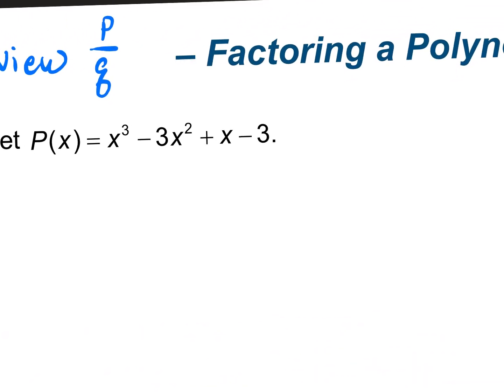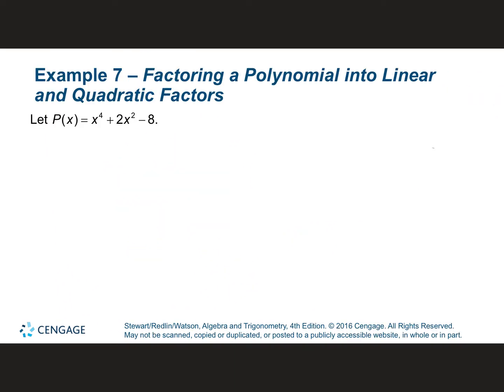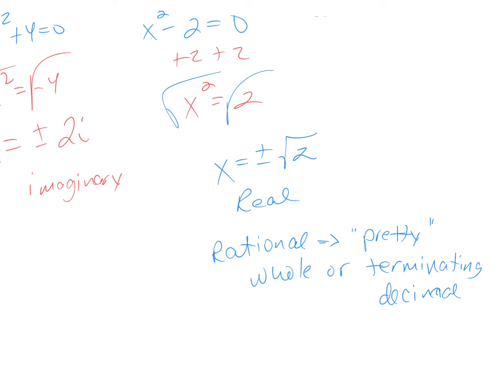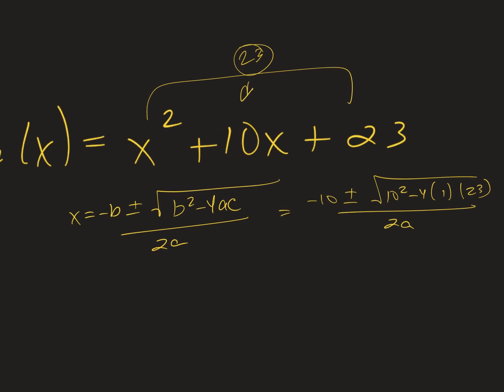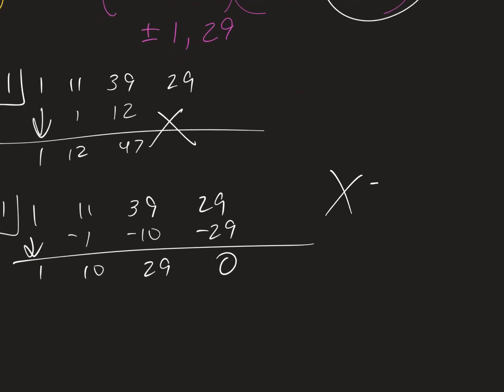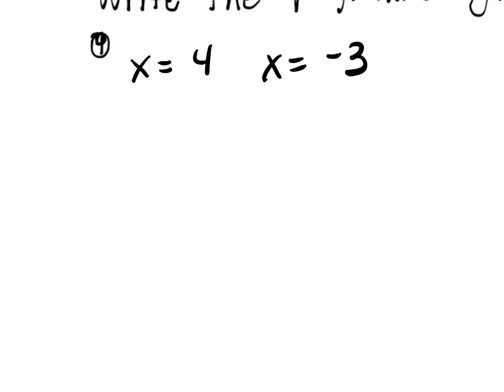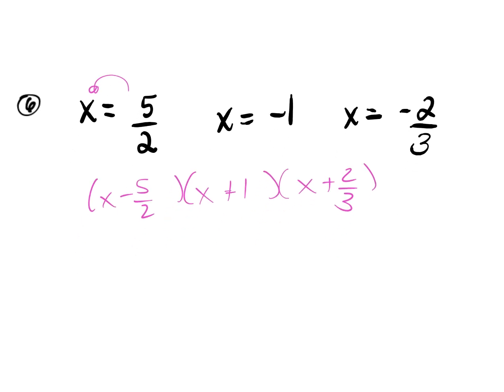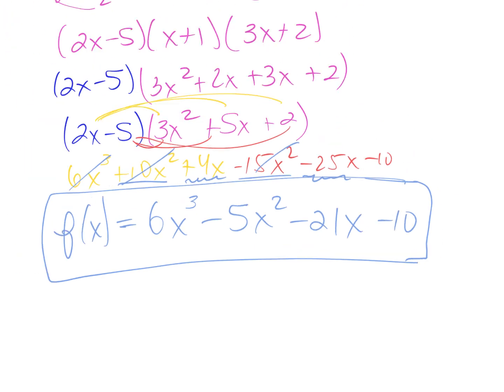12.06 MFCA 3.5 Write the polynomial, given the zeros